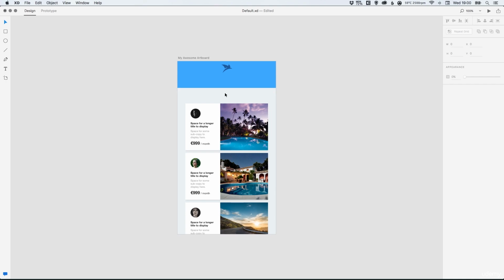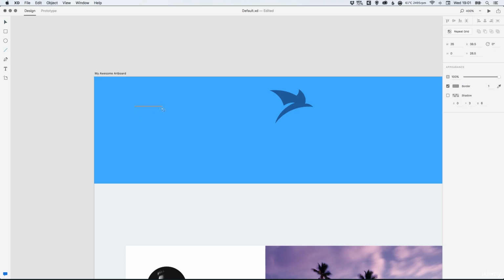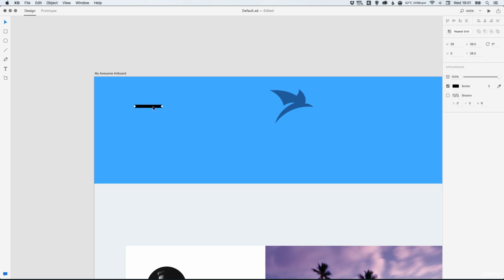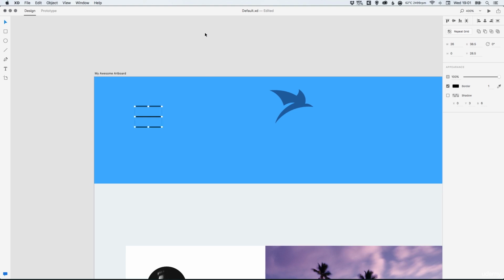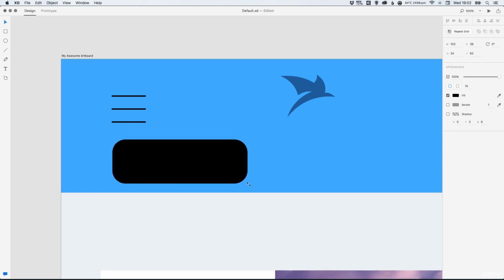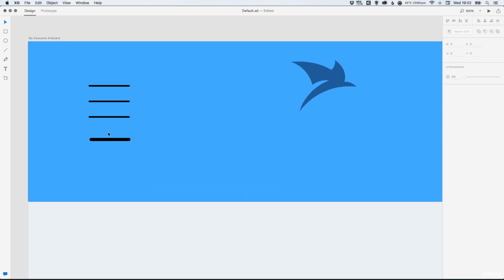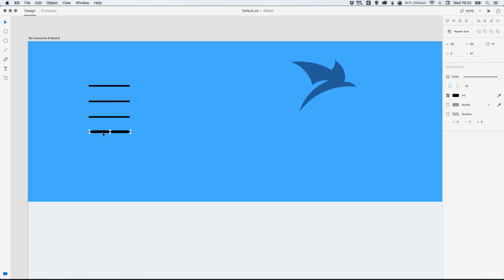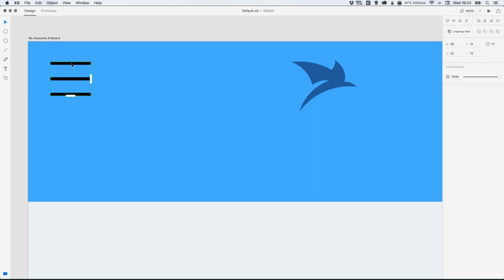How to Design & Prototype in Adobe XD - Menu Icon (Designing Assets)